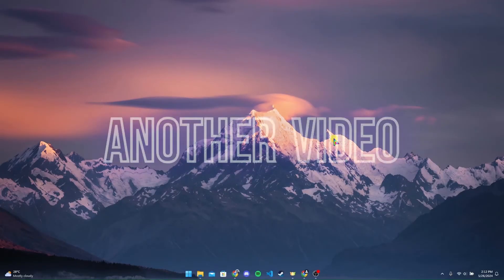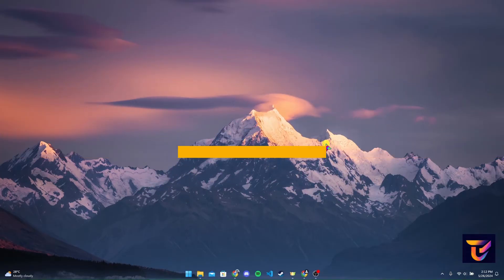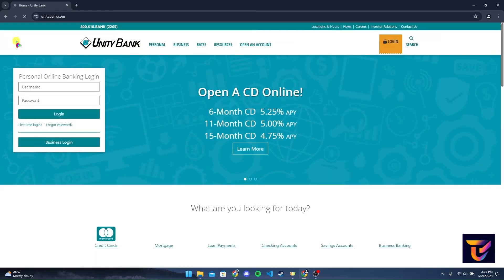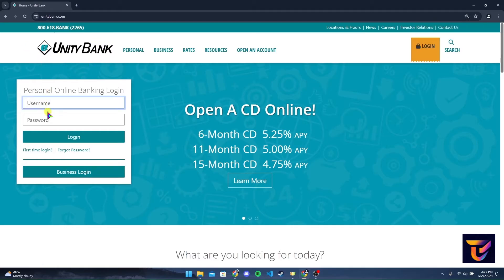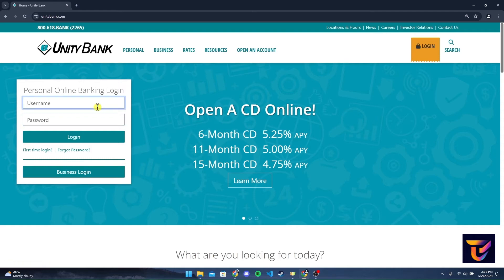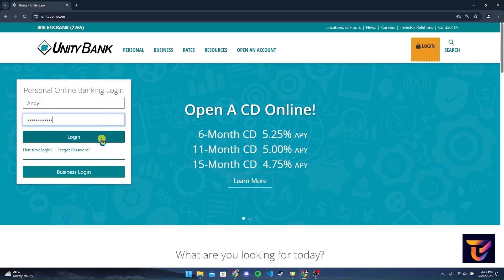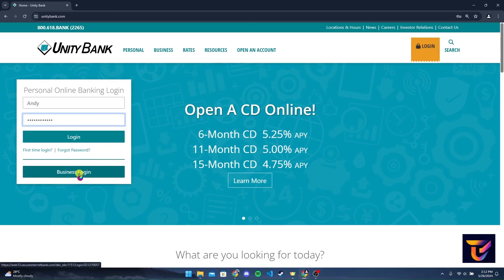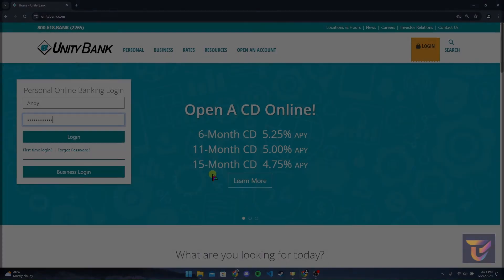How to Login Unity Bank Account 2024?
Feeling lost in the digital jungle when it comes to accessing your Unity Bank account?  This video will be your compass! We'll guide you through the secure login process, from navigating to the Unity Bank website to entering your login credentials.  No matter if you're a seasoned online banker or a new recruit, this video will equip you with the knowledge to confidently manage your finances anytime, anywhere.
We'll break down each step clearly, ensuring a smooth and secure login experience. So ditch the confusion and join us as we unlock the online banking world of Unity Bank!